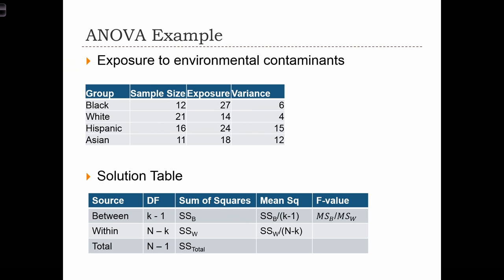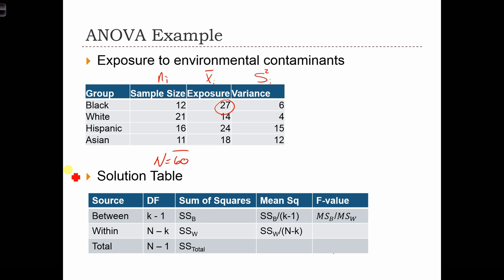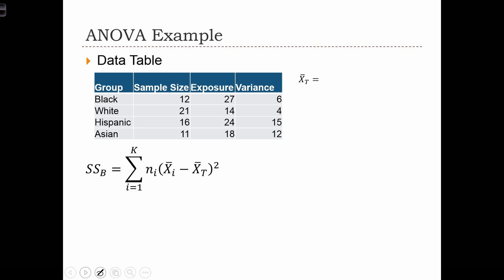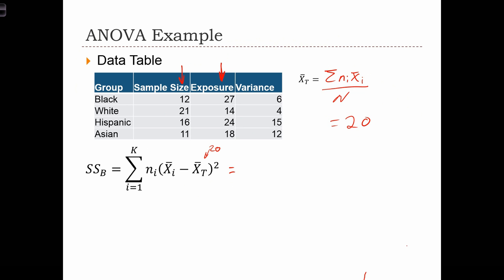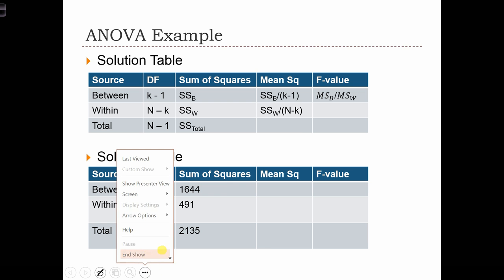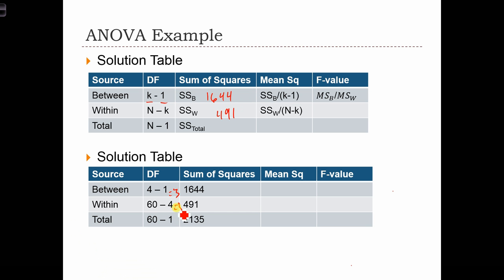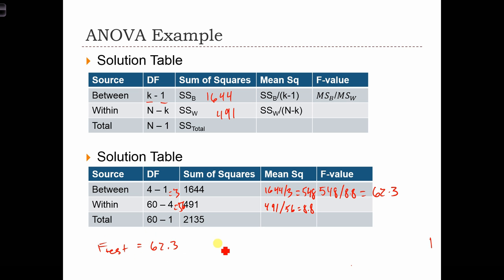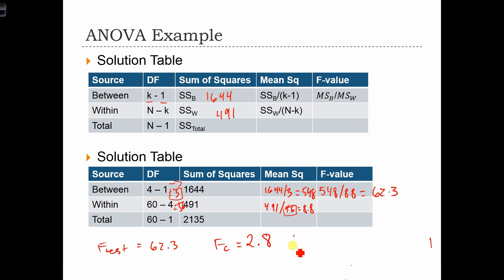GEOG 3020 Lecture 17-6 ANOVA